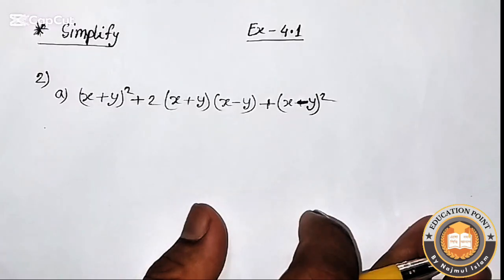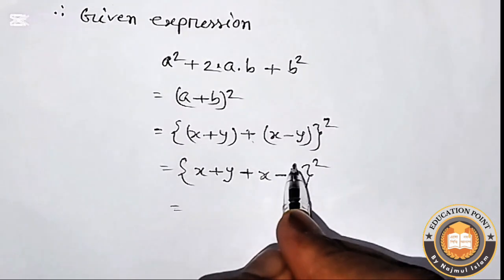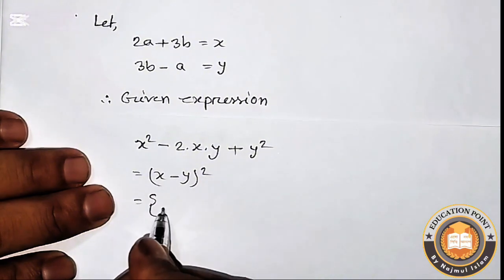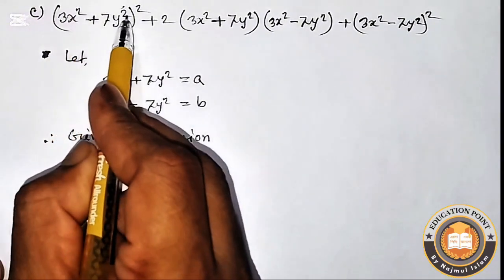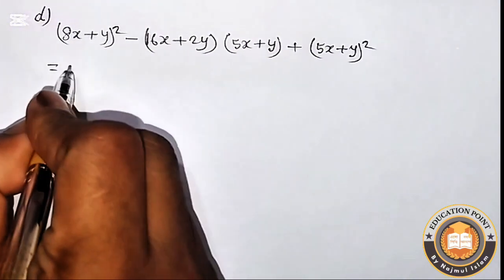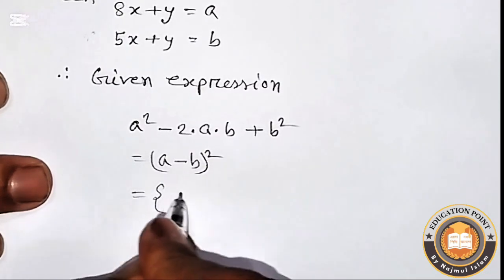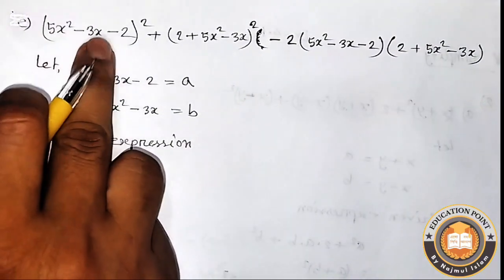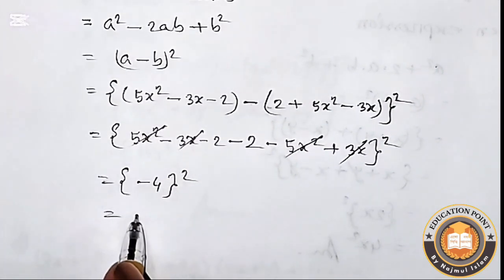Class 8 math chapter 4.1(E.V) Lecture-03★৮ম শ্রেণির গনিত অধ্যায় ৪.১ পর্ব-০৩#generalmath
৮ম শ্রেণির গনিত, অধ্যায় ৪.১, বীজগণিতীয় রাশির সূত্রাবলী এবং প্রয়োগ। ইংরেজি ভার্সন, পর্ব -০৩

এই ভিডিওতে ৮ম শ্রেণির  ইংরেজি ভার্সনের শিক্ষার্থীদের কথা বিবেচনা করে সবচেয়ে সহজ উপায়ে লাইন টু লাইন ব্যাখ্যা সহ অধ্যায় ৪.১, বীজগণিতীয় রাশির সূত্রাবলী এবং প্রয়োগ এর সরল অংকের সমাধান করা হয়েছে।